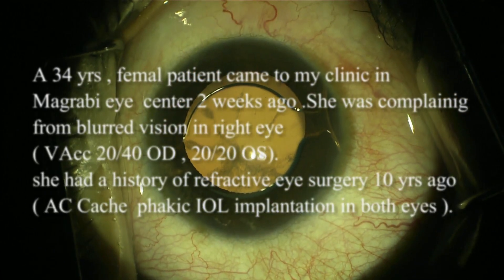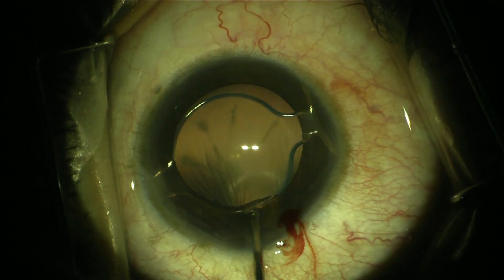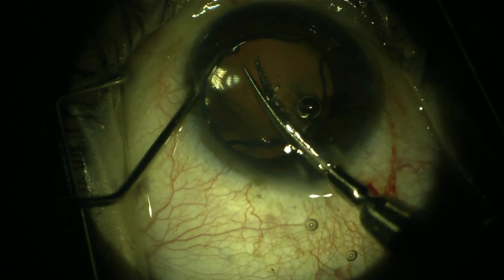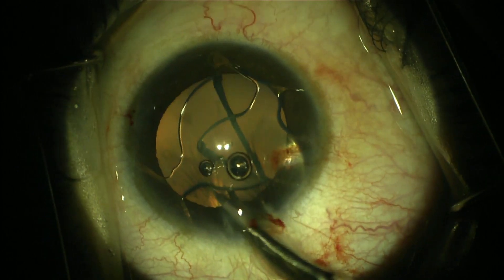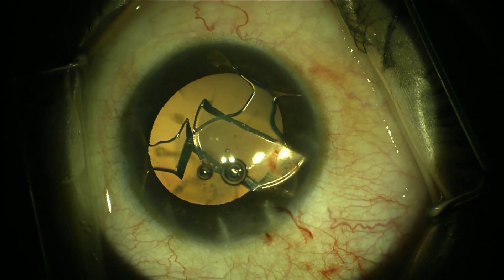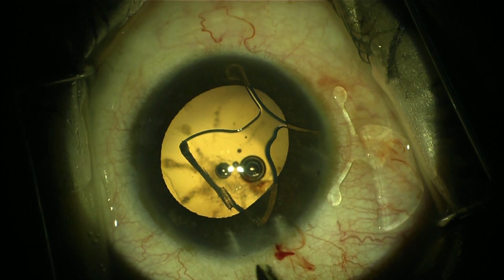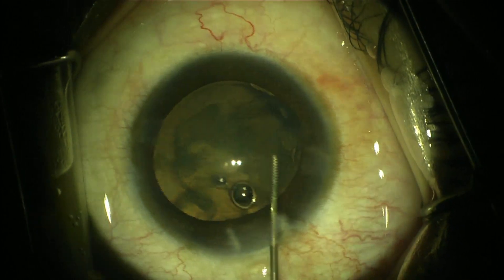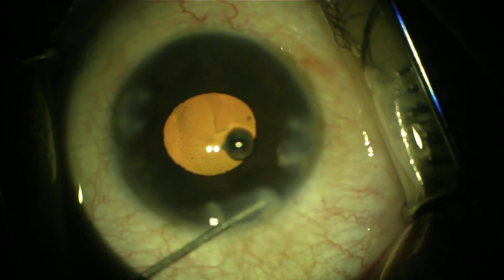Phacoemulsification In High Myopic Patient with AC Cache IOL